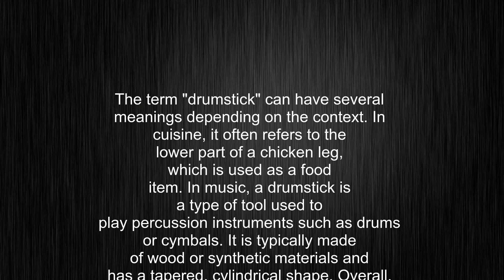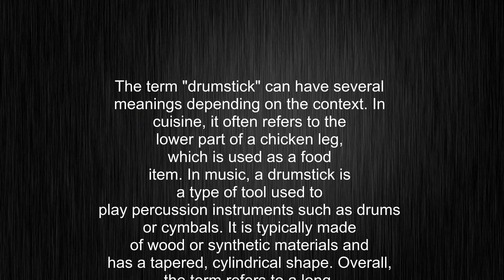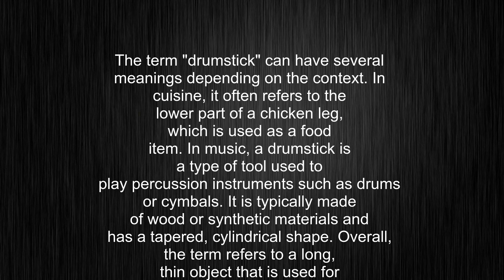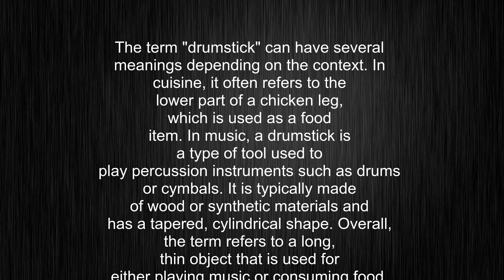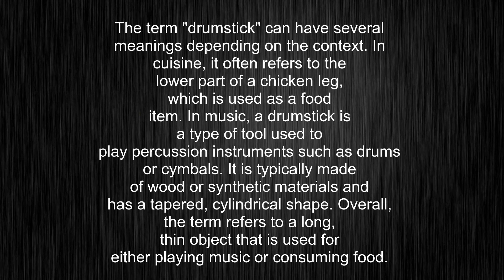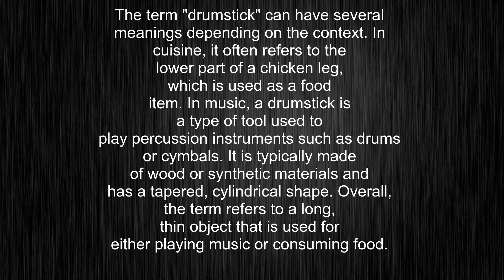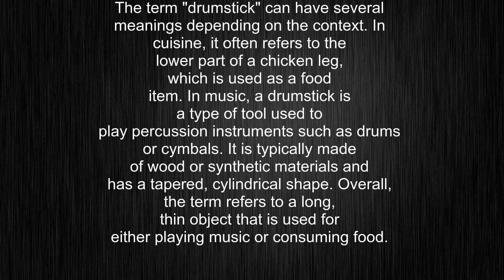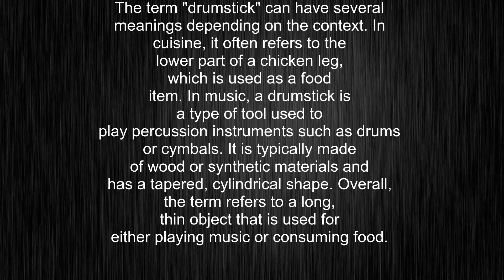What's the meaning of "drumstick", How to pronounce drumstick?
This video tells you what "drumstick" means, how to pronounce it, provides a pronunciation guide and an accurate definition.
00:00 Pronunciation
00:23 Meaning

- What is the meaning of drumstick
- How to say drumstick
- What is the definition of drumstick
- How to pronounce drumstick

Visit our free audio/video dictionary tutorial to learn how to correctly pronounce words/names and to learn their meanings, definitions, just like drumstick definition and meaning in Merriam-Webster, drumstick definition and meaning in Collins English Dictionary, drumstick definition and meaning in The Oxford English Dictionary, drumstick definition and meaning in Longman Dictionary of Contemporary English, drumstick definition and meaning in Cambridge Advanced Learner's Dictionary, and more.